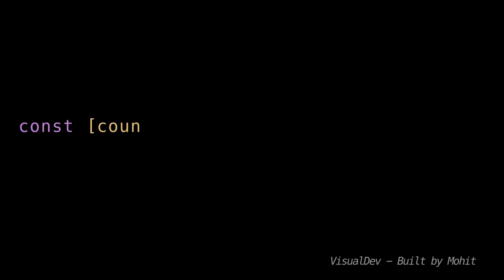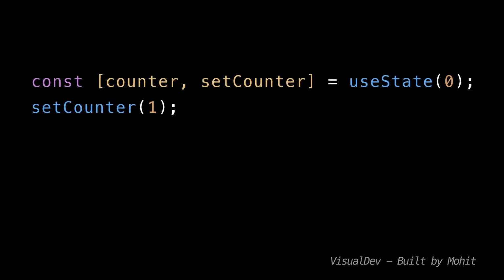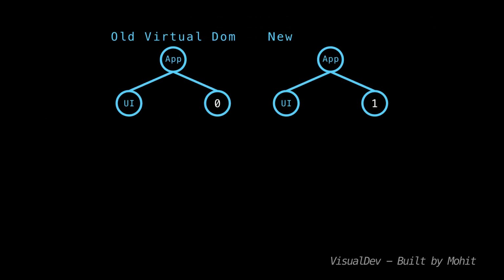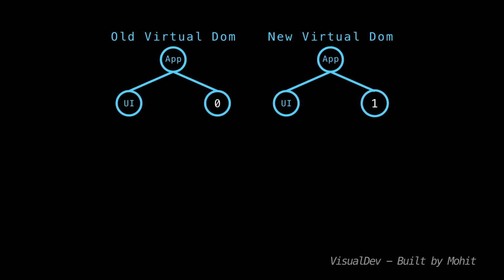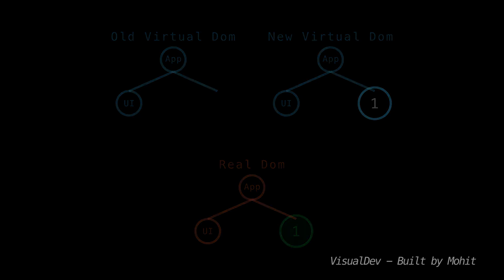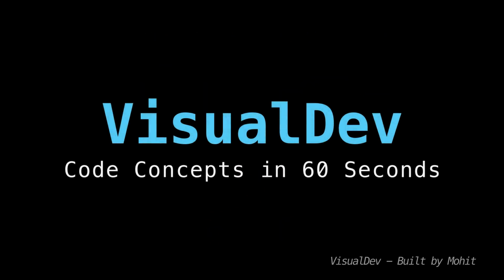Virtual DOM vs Real DOM in 60s ⚡ React useState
In this 60-second video, I explain the difference between Virtual DOM and Real DOM in React and how useState triggers re-rendering.

If you’re learning React or preparing for interviews, understanding how Virtual DOM works is crucial for writing performant applications.

Topics Covered:
- What is Real DOM?
- What is Virtual DOM?
- How React compares changes
- How useState causes re-render
- Why Virtual DOM improves performance

Perfect for:
React beginners
Frontend developers
Interview preparation
JavaScript developers upgrading to React